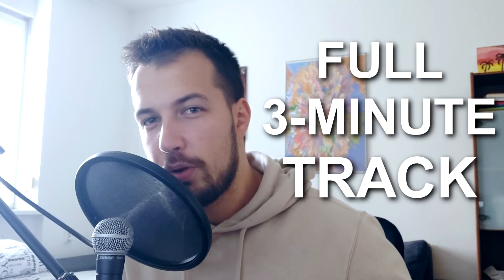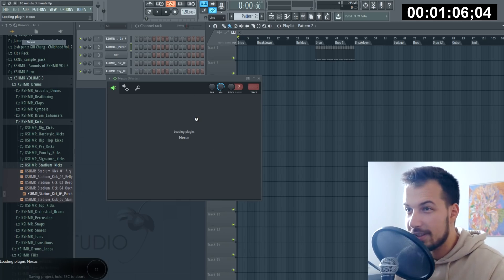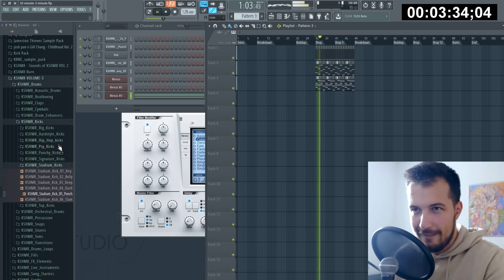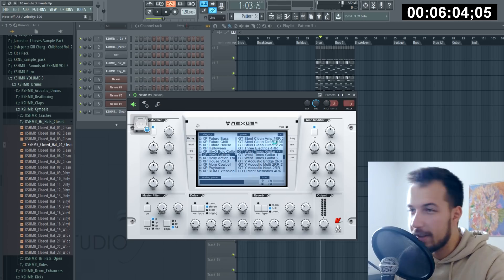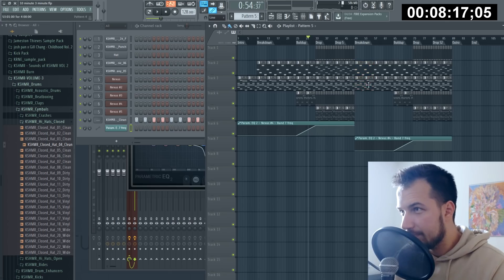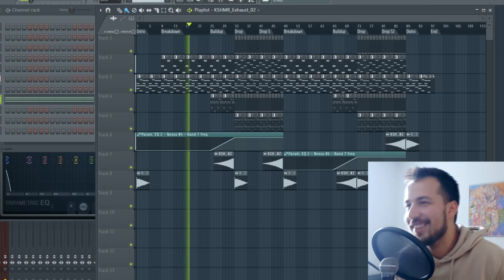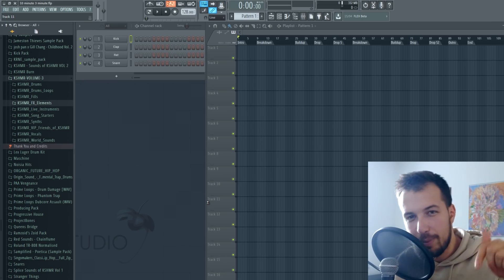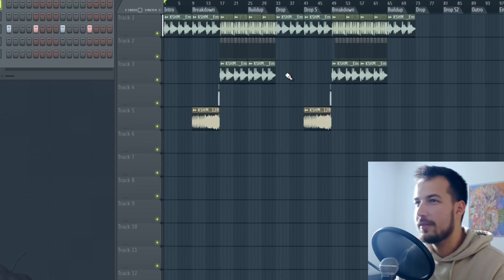Making a full 3-MINUTE SONG in 10 minutes vs 1 minute - Challenge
In this video I am going to attempt to make a full track in 10 minutes and then in 1 minute (and 29 seconds). It's almost impossible to do this properly as you can hear from the result. I also did a video where I made a song in 30 minutes you can check that out :) And I might do one where I make it in 1 hour.